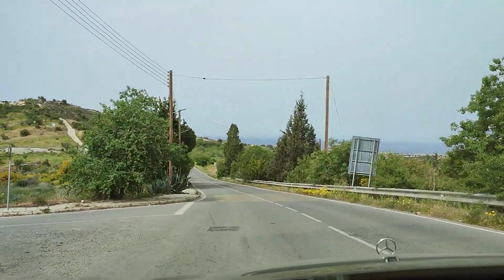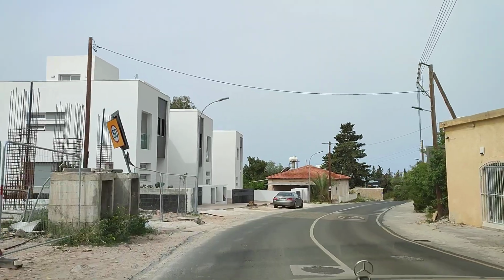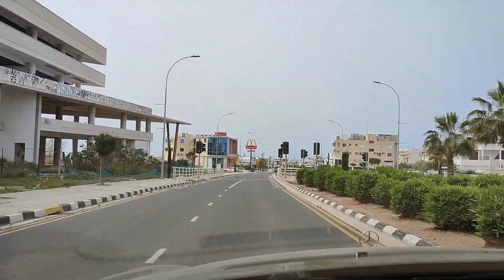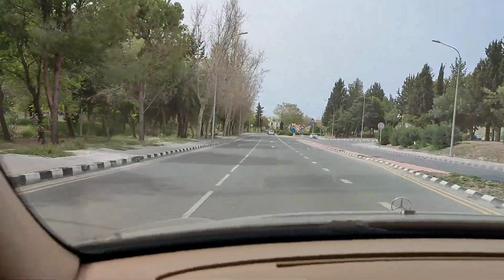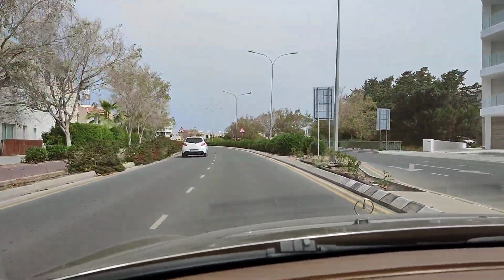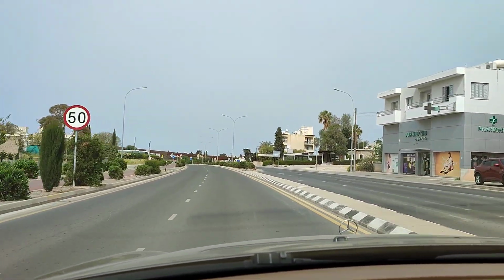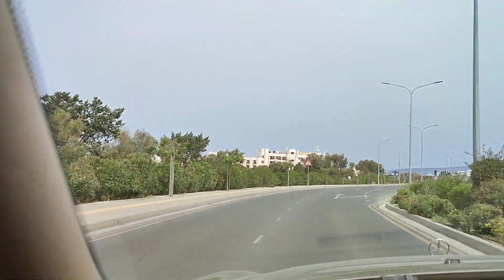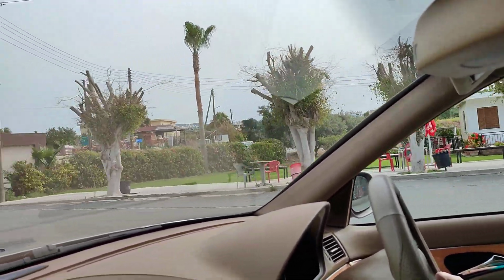Duckpond market.. we drive from Armou village.. Paphos Cyprus..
Marika and me take you for a drive from Armou village to the Duckpond market in Chloraka Paphos Cyprus.. we chat and take in the sights and sounds and give you a tour of the Paphos area.. for some more of this madness come and join us..